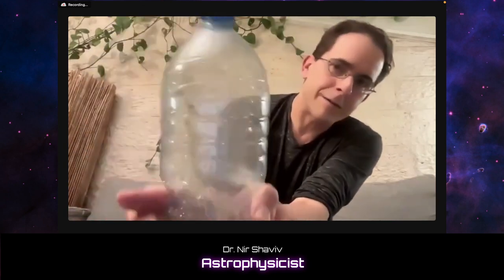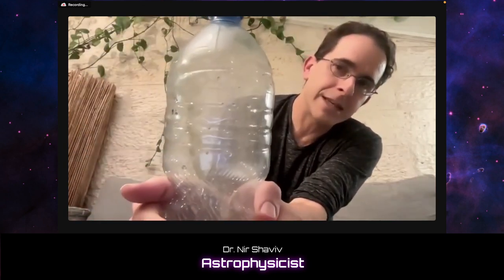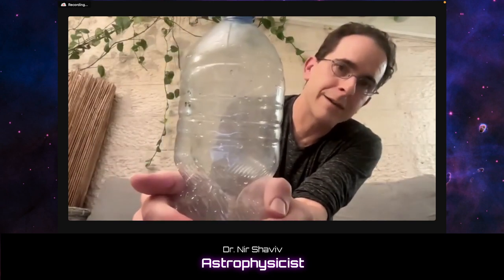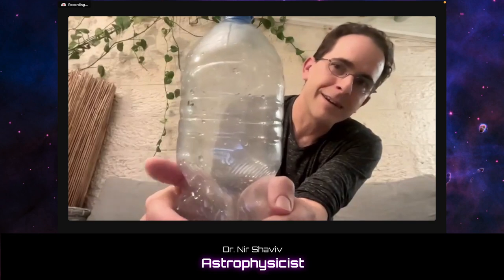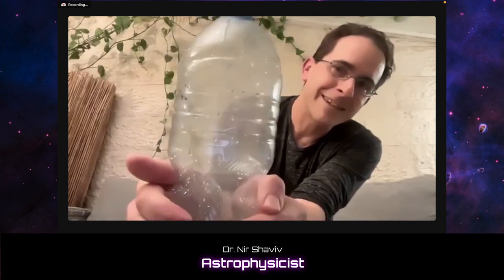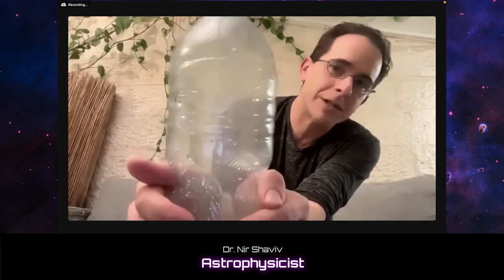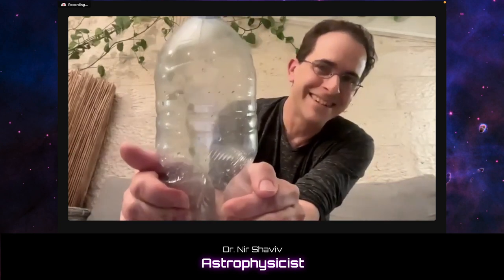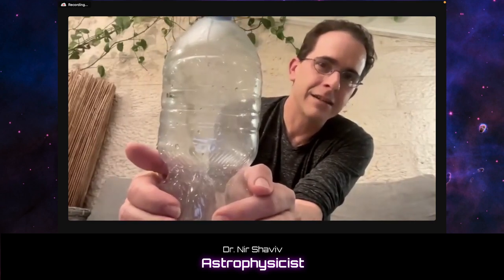DEMO: Cosmic Ray Cloud Formation - Dr. Nir Shaviv, Astrophysicist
Check out the full podcast anywhere you find podcasts or here on YT: